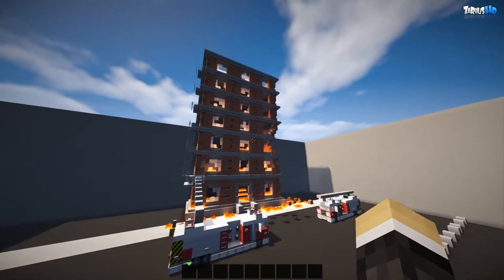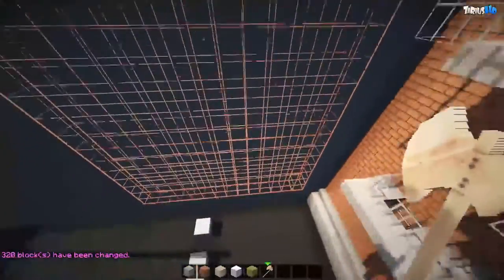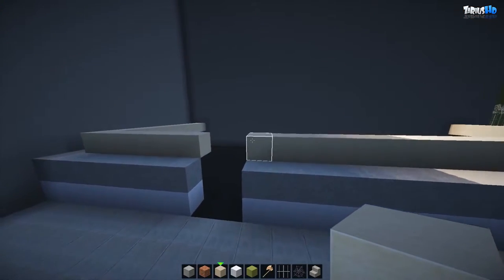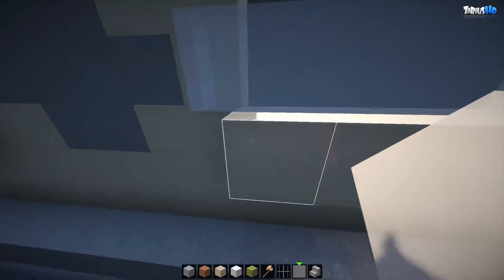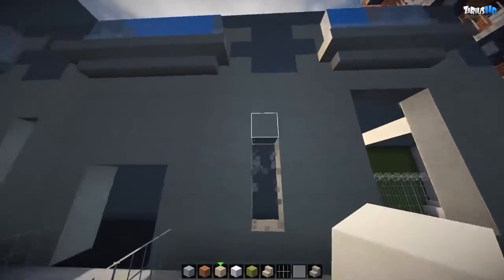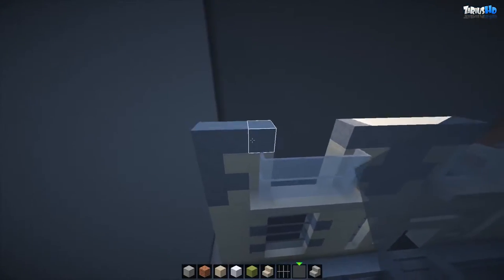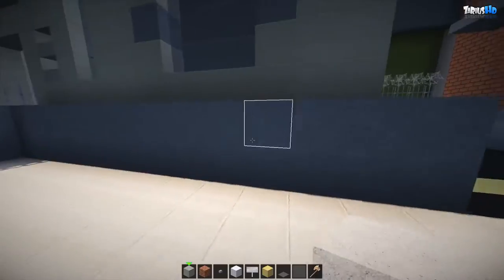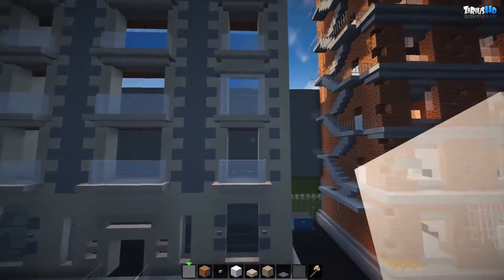Minecraft: Let's Build - Movie Studios - Fire set part 2.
Hey Z-Squad, Hope you enjoy this exciting new lets build. The Movie Studios.

Design by - ZariusHD
Minecraft Vehicle Tutorial #29 - How to Build: Fire Truck.

My 2016 goal this year is to become a full time YouTube content creator and reach 10,000 Subscribers.

1,000 - Feb 2, 2015
2,000 - Apr 6, 2015
3,000 - Jun 8, 2015
4,000 - Nov 27, 2015
5,000 - Mar 7, 2016
6,000 - Aug 14, 2016
7,000 -
8,000 -
9,000 -
10,000 -

Builders Copyright:
Feel free to use my ideas and creations on your selected worlds or populated servers. All I ask in return is a small shout out to me ZariusHD the Creator by using my name on in game signs on the creation and also having your name along side of mine as the Builder. These videos & tutorials are mine, if you recreate or post ANY of my  builds anywhere on YouTube make sure you credit me for the design either link to the tutorial itself or to my channel in general. And please do NOT upload these builds to PMC without my express permission.